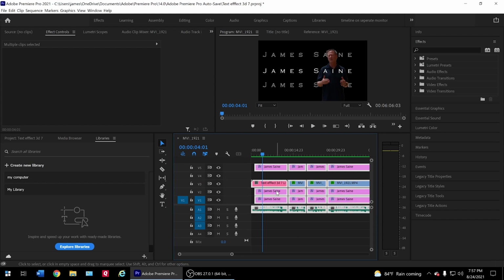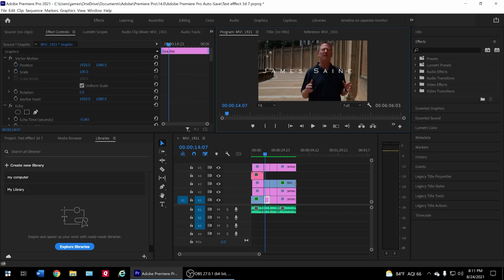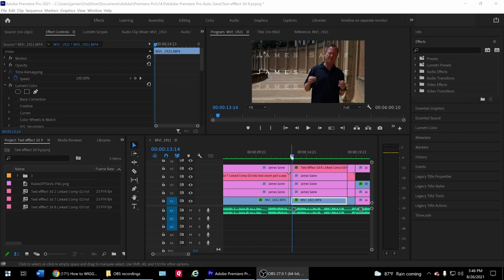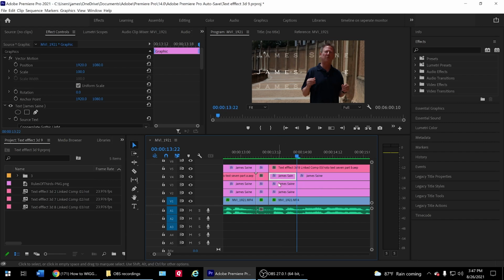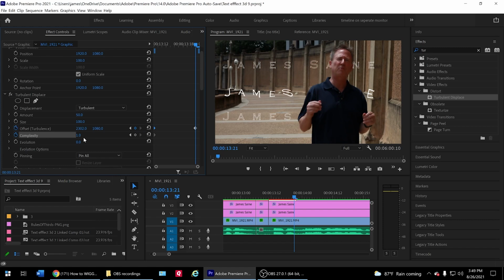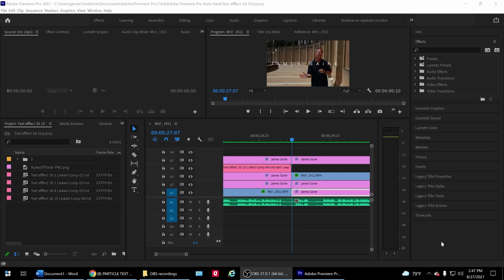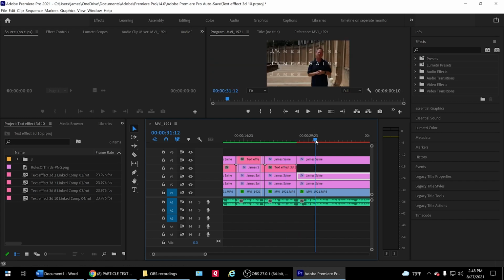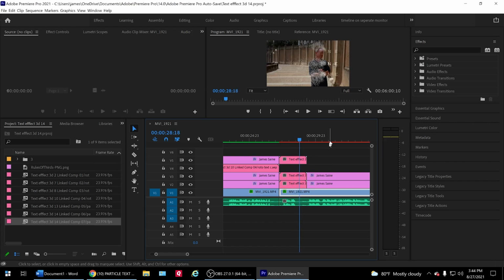Walking through Text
Have you ever wished you could walk through your text?  Here is one way to do it.  3D text and particle dissolve effects were used.  Premiere Pro and After Effects tutorial.